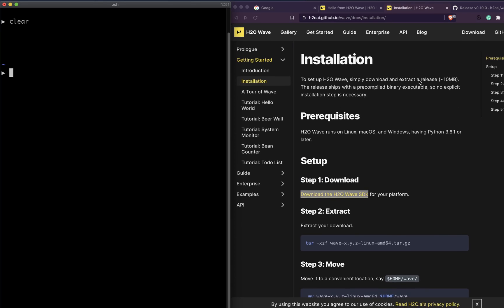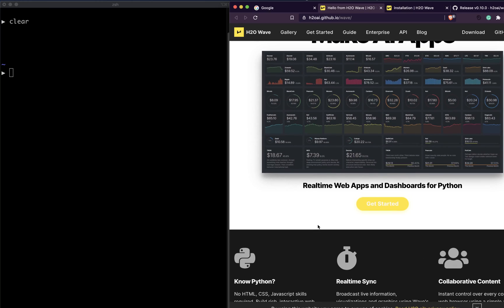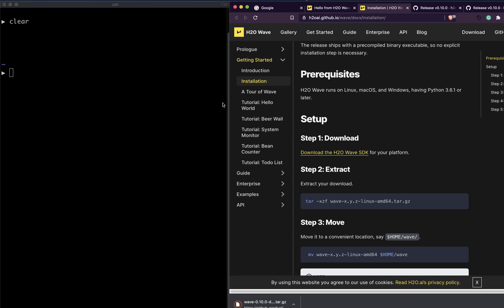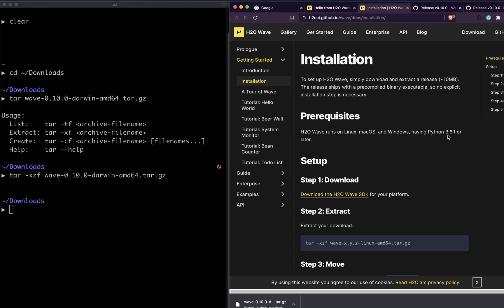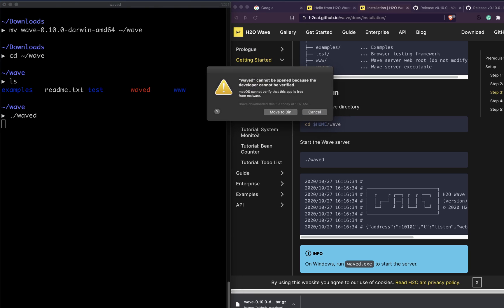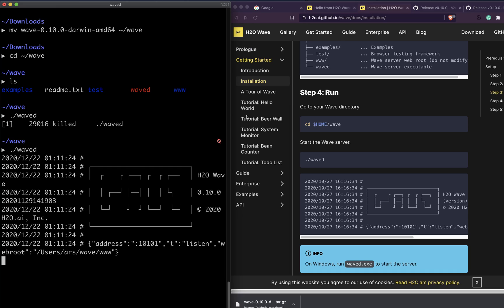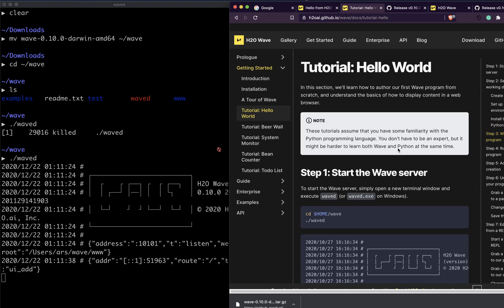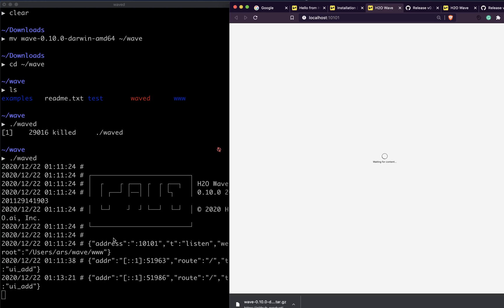How to install H2O Wave for building AI Apps [H2O.ai WAVE Tutorial]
In this tutorial, We'll learn how to install H2O Wave and Start the Wave server for us to start building AI Web Applications. H2O Wave is in the area of where streamlit, Plotly Dash, R Shiny exist  - to enable Data Scientists and Machine Learning Engineers to publish their Data Science, ML, AI work as a Web Application without needing to know or code in HTML, CSS, Javascript.